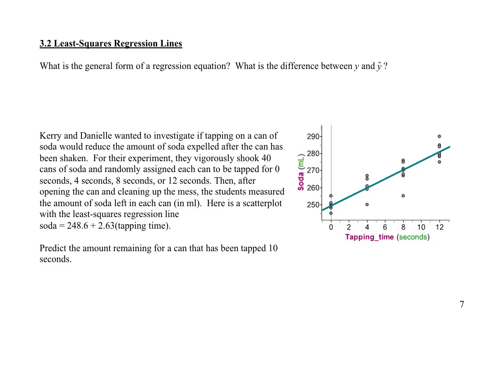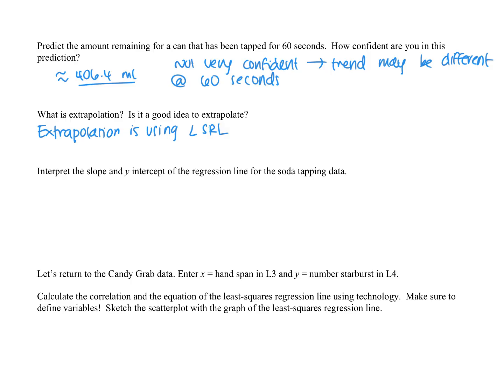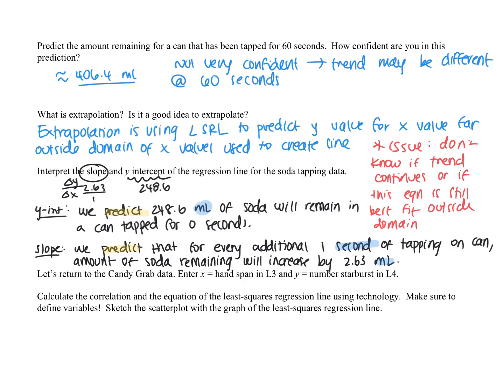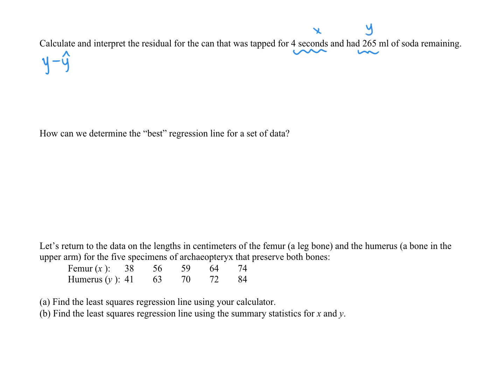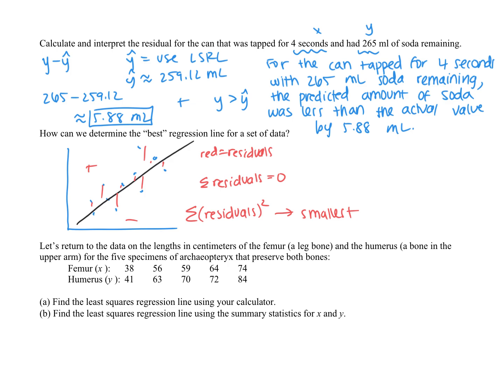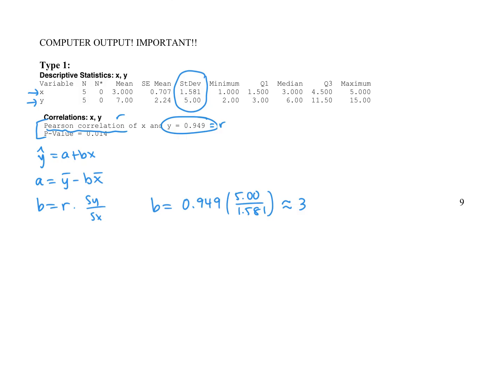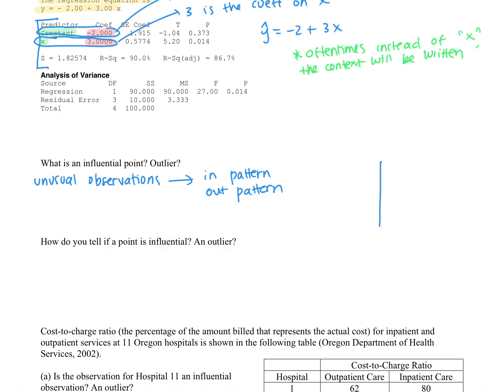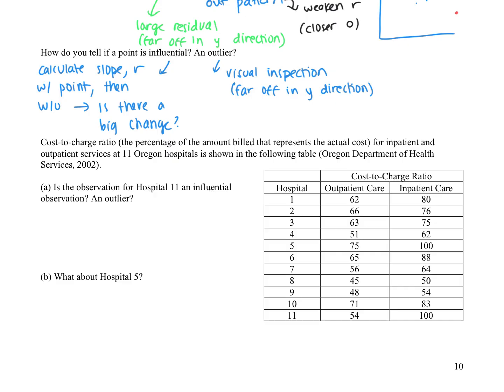3.2 part 1: Calculating Least Squares Regression Lines